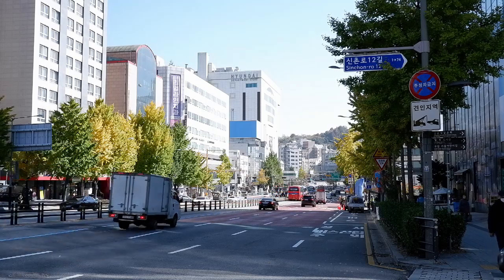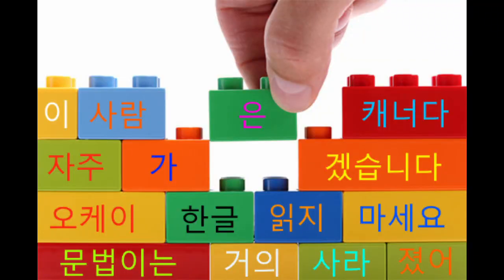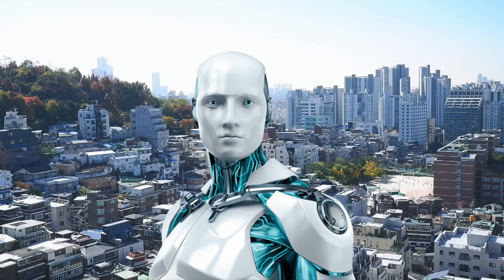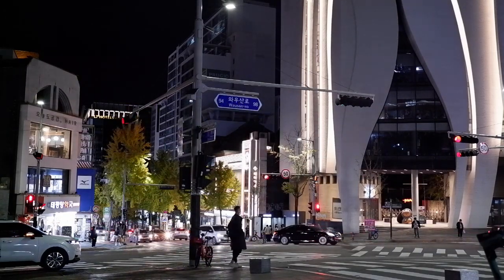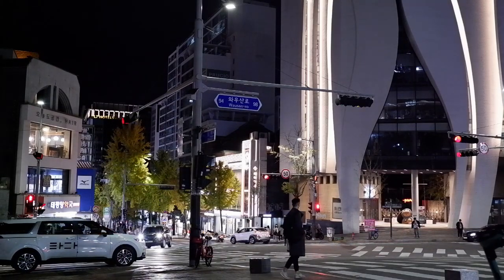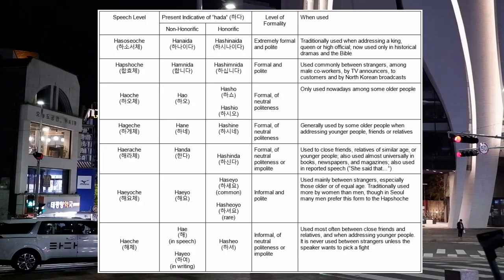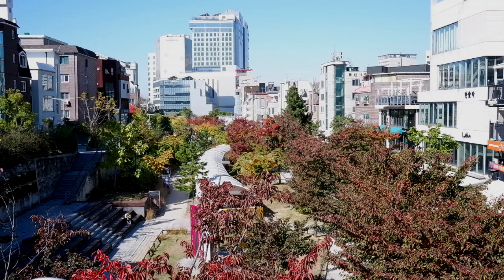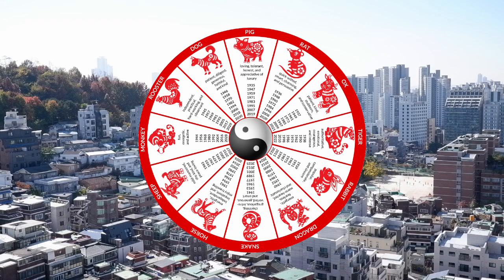Korean is the BEST Language in the World!!!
The *Korean* Language is made from blocks and the kids love it!

In the 1600's red hot chilli peppers were first introduced to Korea, _the country was never the same after that._